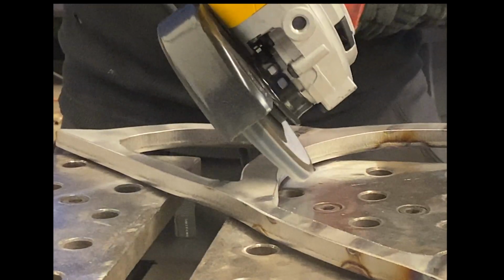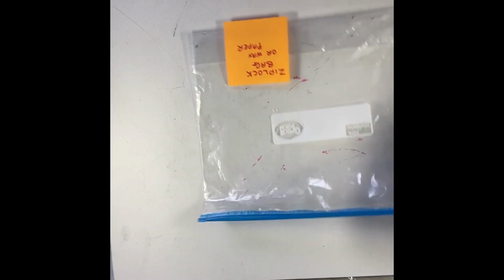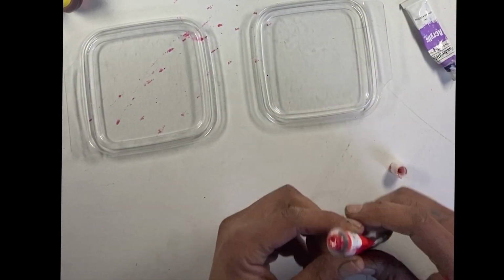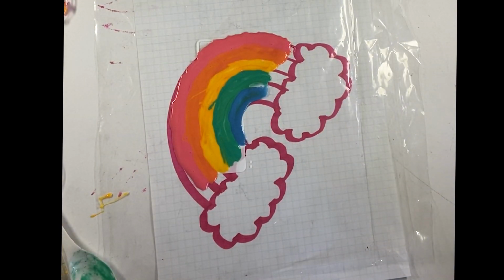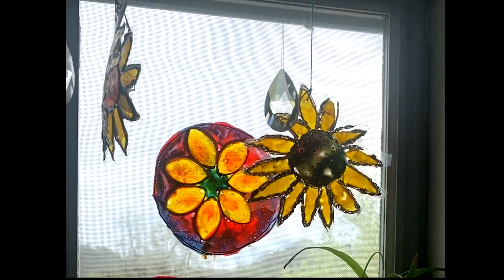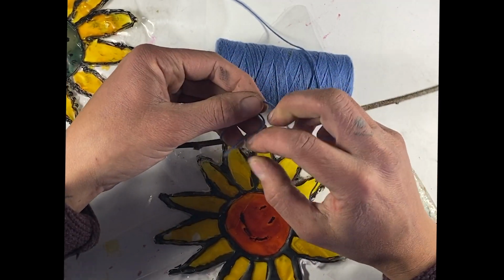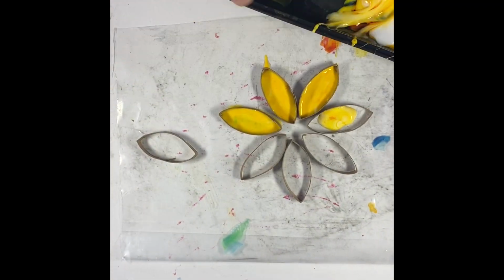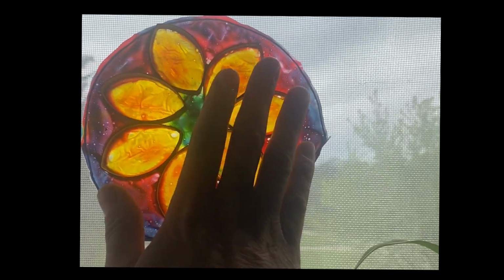OREEN Cohen Assemble hcuap video